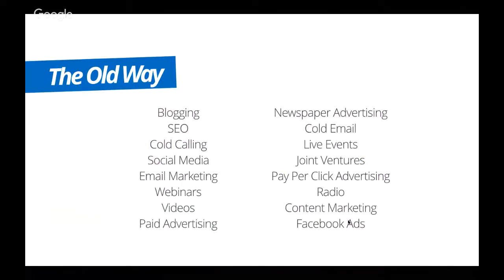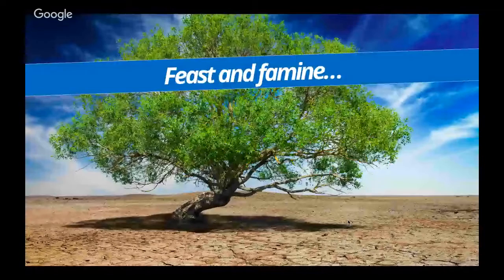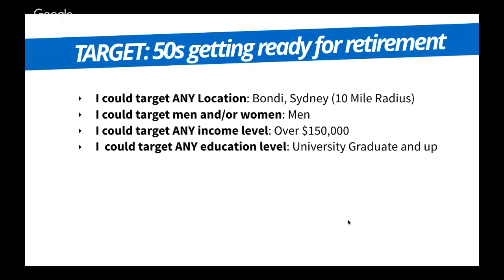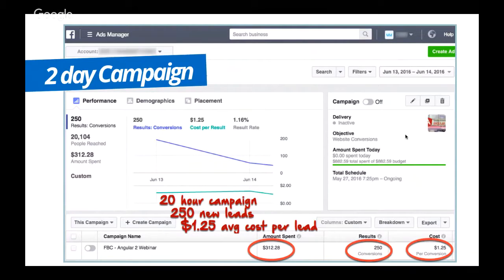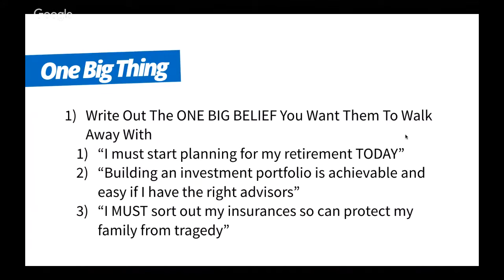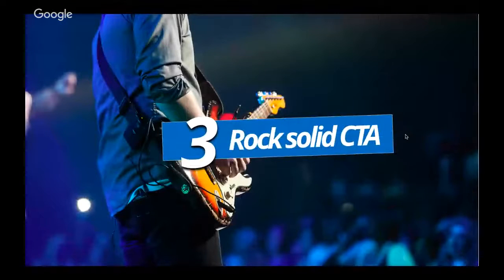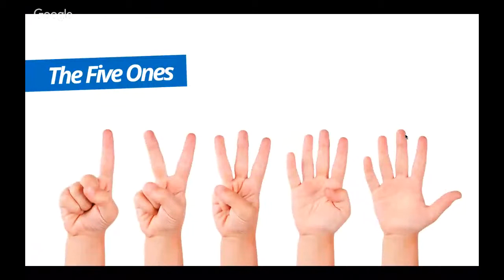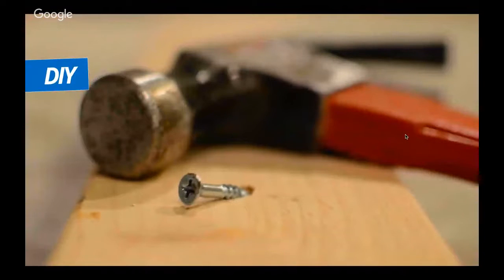Clients on Demand